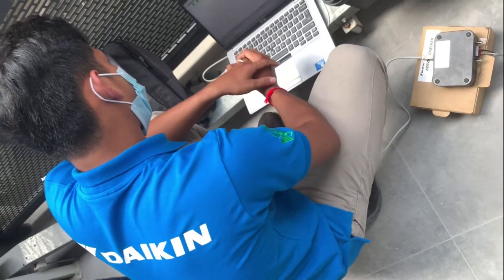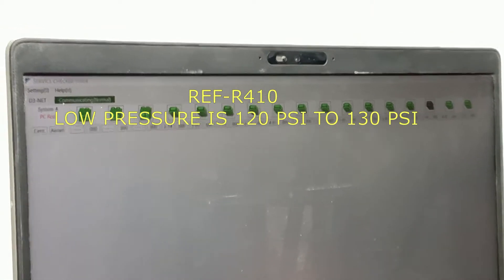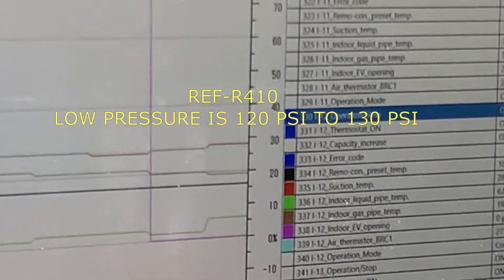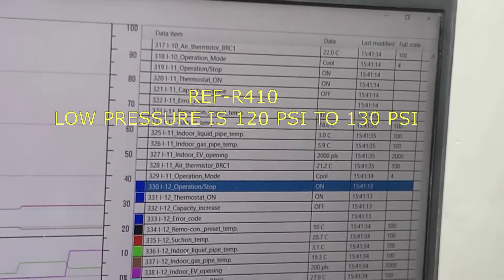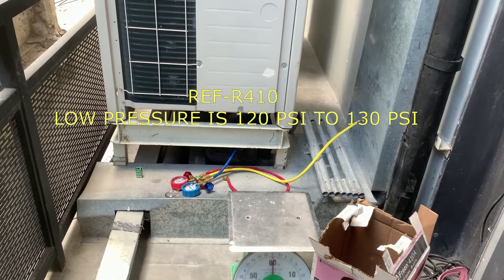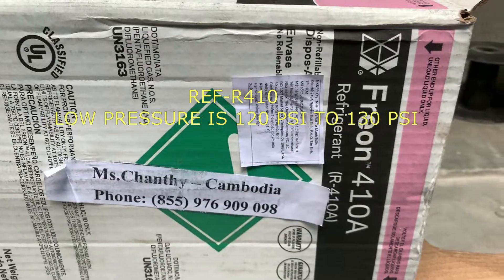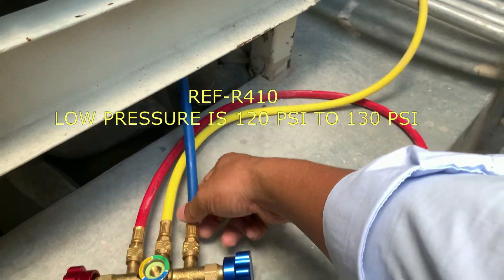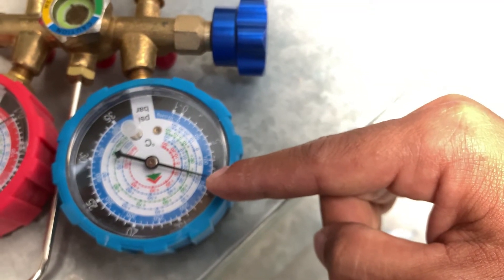Inspection refrigerant for VRV auto charged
We are testing VRV system for handover the project to the owner and now the only one room the temperature is not cool enough, we did for auto charge function and it is completely finish with right step that diakin recommend, anyway i found the solution, it is because of the amount of refrigerant is not enough, we checked the the actual by pressure gauge. it show us only 120 psi , we need to charge it between 125-130 psi for R410A. so to make sure you engineer must recheck the actual tem again , because auto charge function is depending on the ambient temperature.